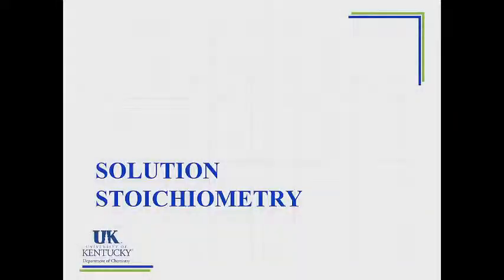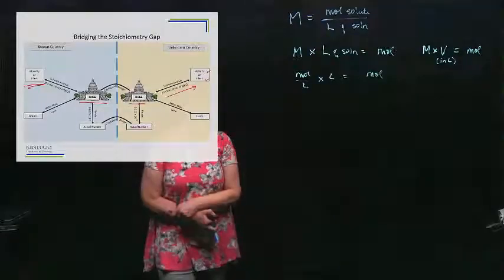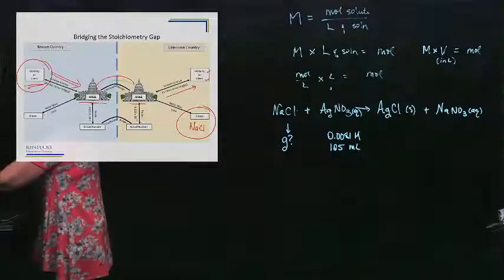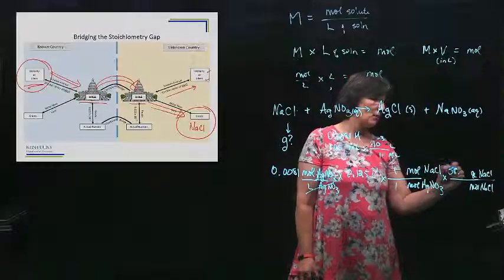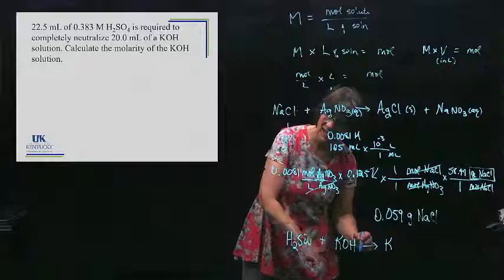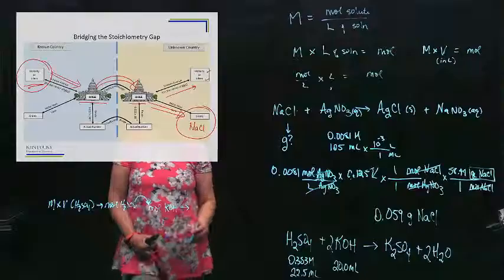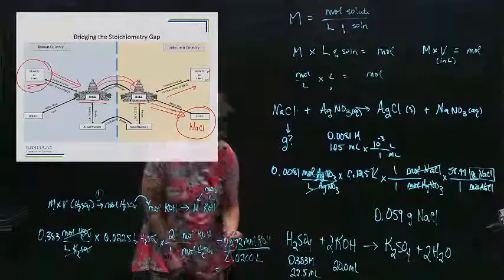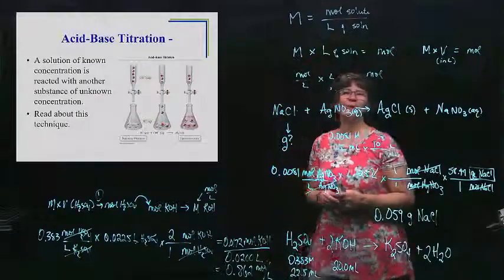04_11 Solution Stoichiometry and Titrations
Calculations of amounts of products or reactants when reactions take place in aqueous solution.